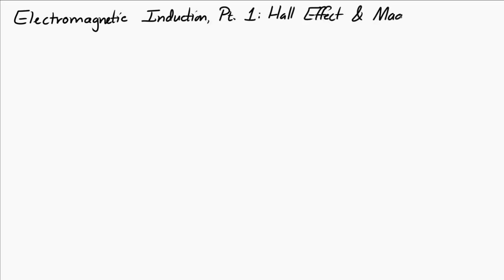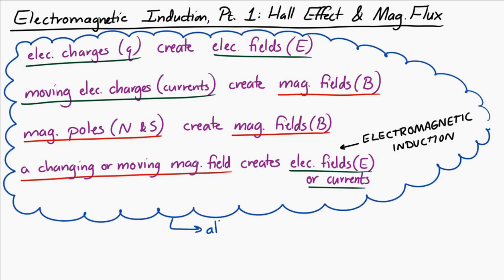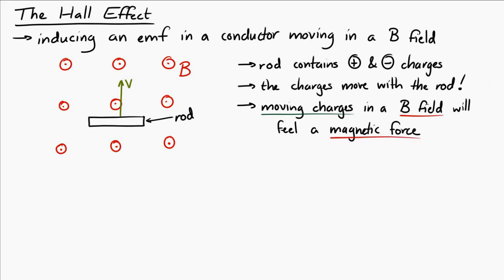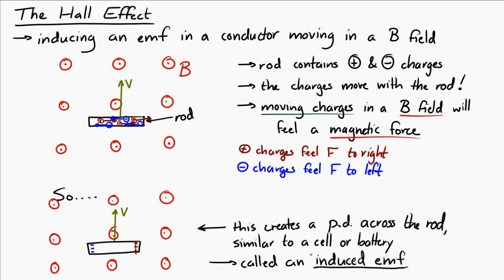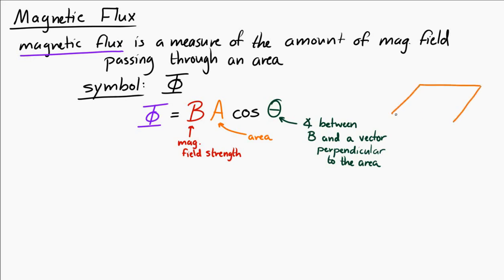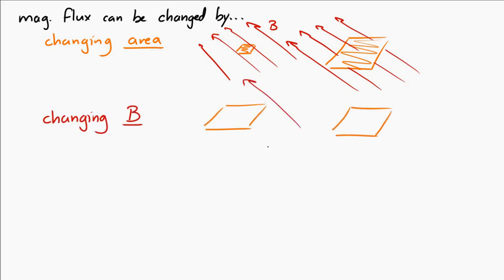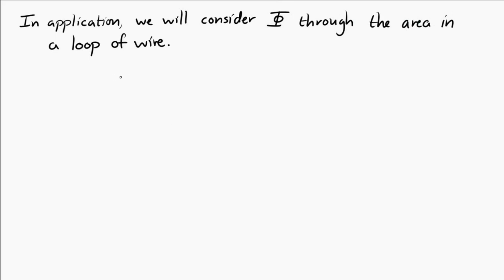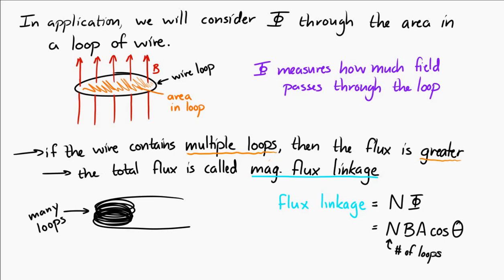Electromagnetic Induction, Part 1: Hall Effect & Magnetic Flux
This video covers the Hall Effect (induced emf in a conductor moving through a magnetic field) and Magnetic Flux (and Magnetic Flux Linkage).